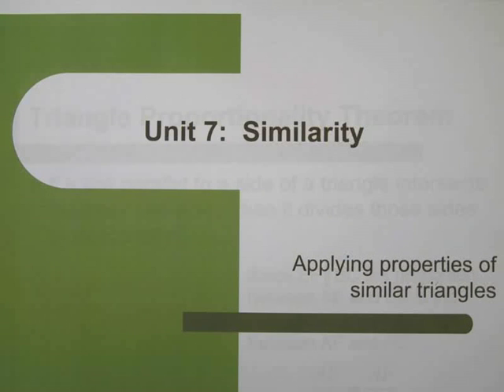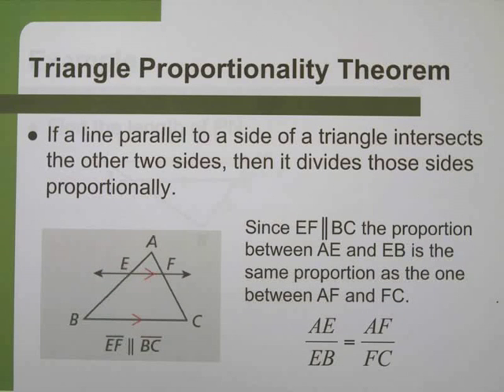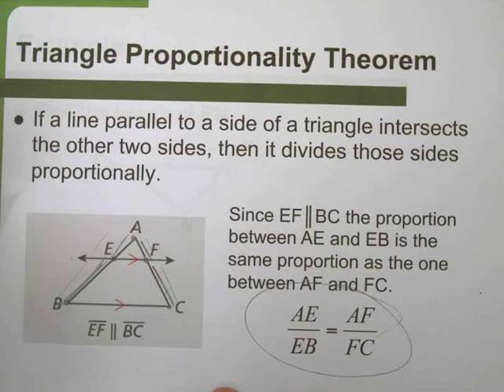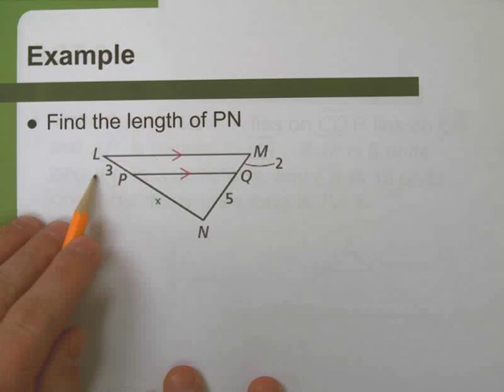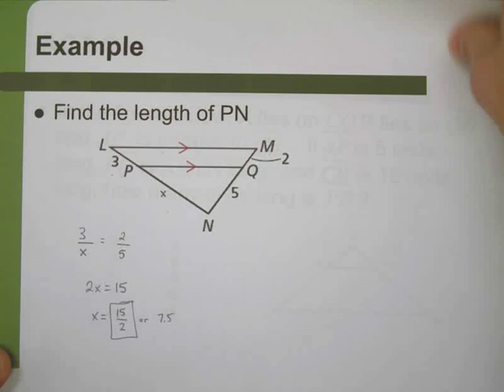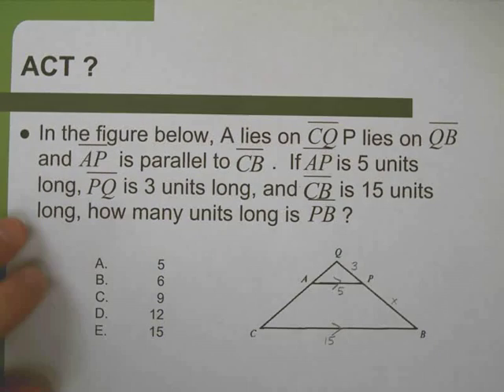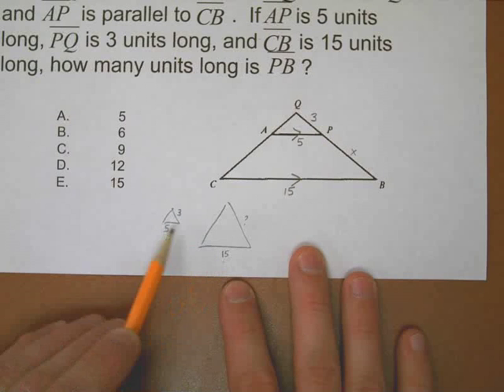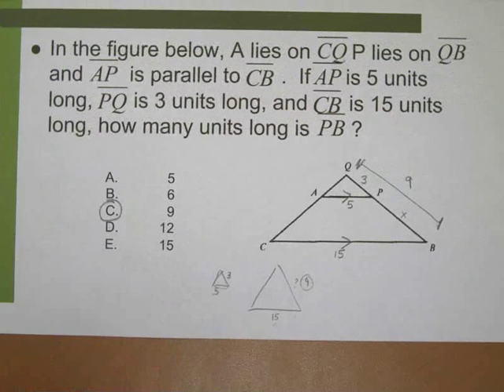Proportions in Similar Triangles - Part 1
This is the first of three videos dealing with proportions in similar triangles. Specifically, I work some examples concerning the Triangle Proportionality Theorem.